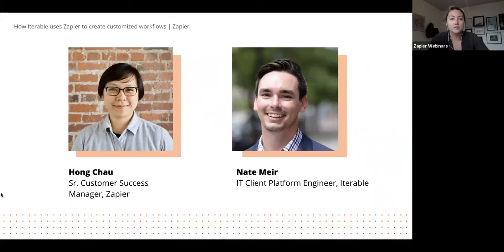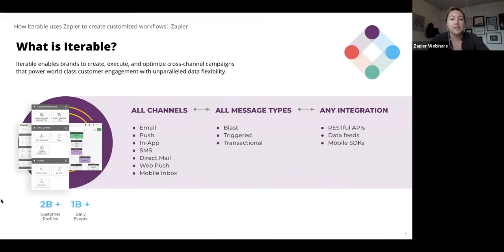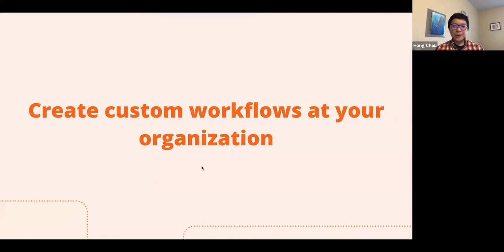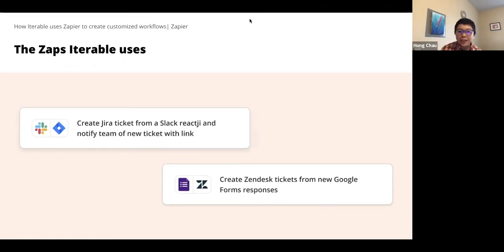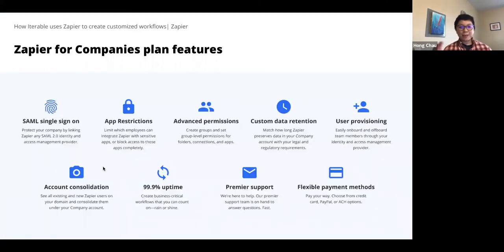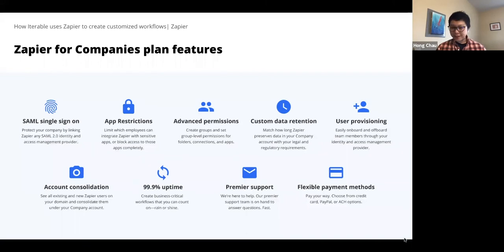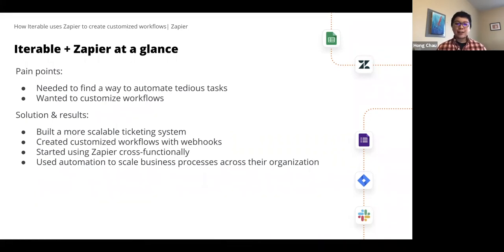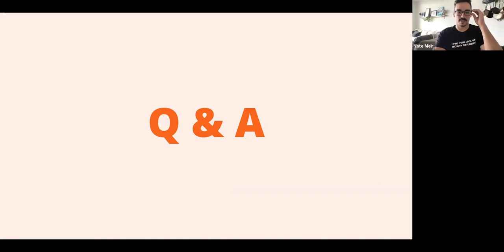How Iterable uses Zapier to create customized workflows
Every company has their own unique workflows that require unique solutions. But it can be challenging to find the system that's right for you and your team.

That's why we've invited Nate Meir, Iterable's IT Client Platform Engineer, to share how they were able to build their own custom ticketing system and automate tedious tasks using Zapier.

In this webinar we'll cover:

- How Iterable customized their ticketing system using Webhooks by Zapier
- The automated workflows that help Iterable's cross-functional teams save time
- Why upgrading to the Zapier for Companies plan was important to their internal security and workflows